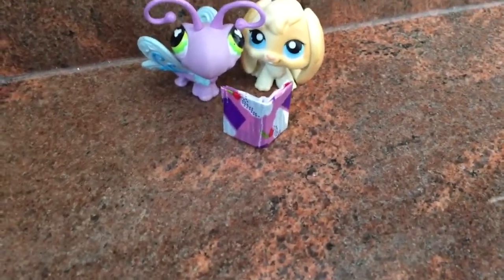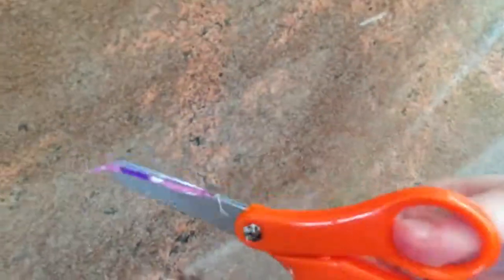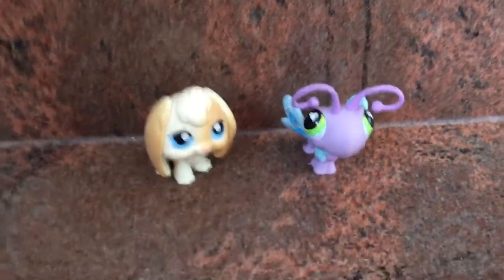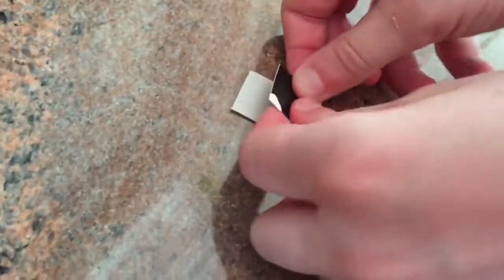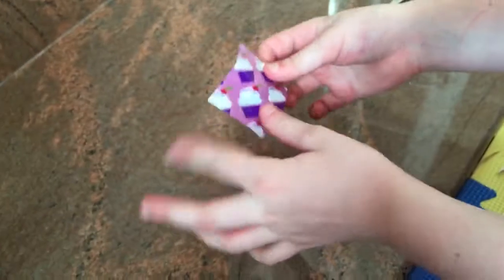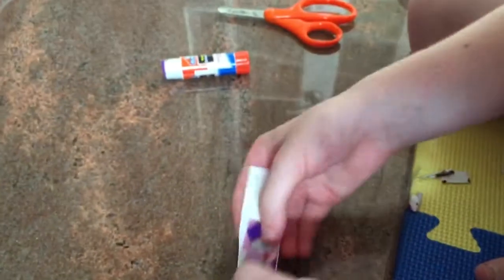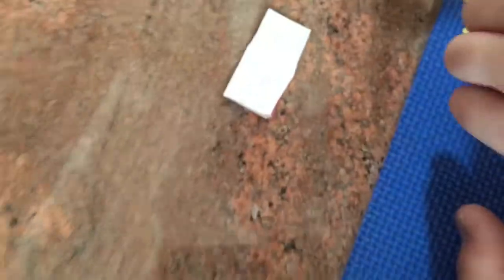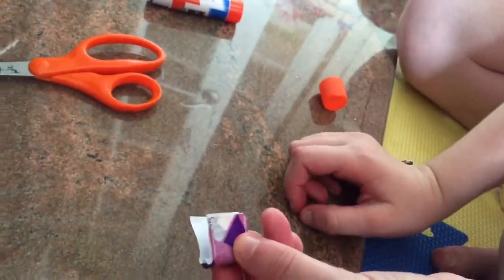How to make a doll sized book!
Hey guys we will see tea next time!